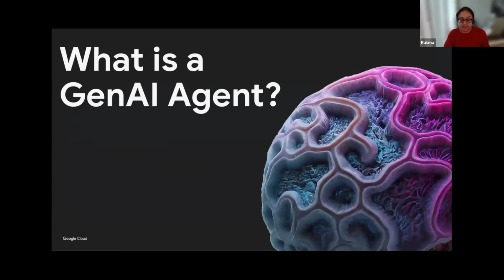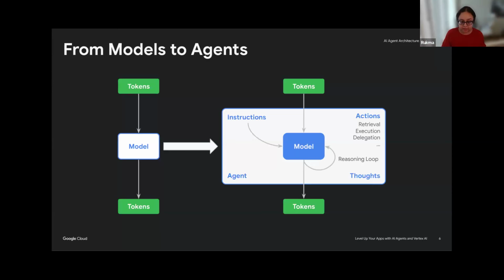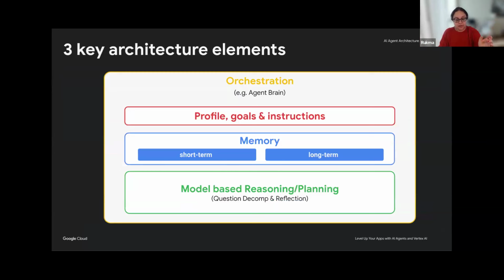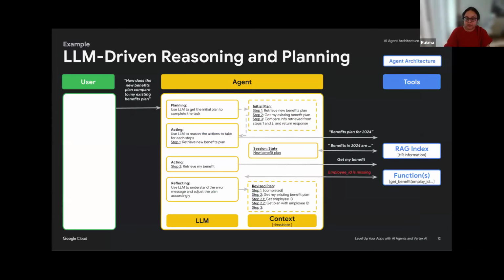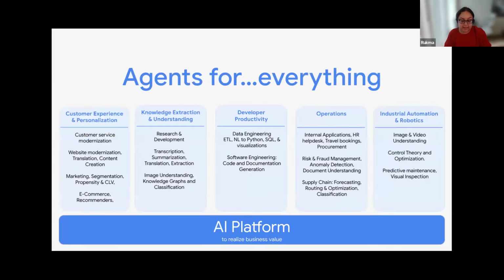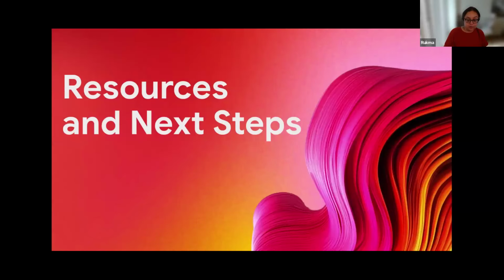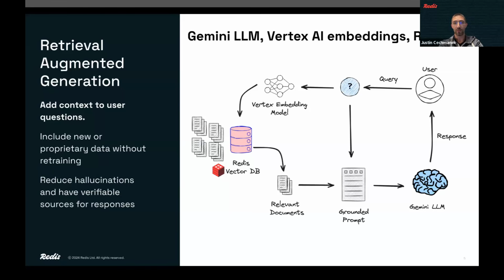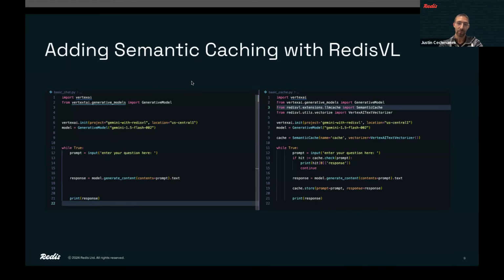Google GenAI Virtual Seminar (Ep. 7) with Rukma Sen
Tech Talk: Level Up Your Apps with AI Agents and Vertex AI
Speaker: Rukma Sen (Google)
Abstract: Ready to infuse your applications with a touch of intelligence? Learn how AI agents can supercharge user experiences, automate tasks, and unlock new possibilities. In this Innovators Live session, you'll gain a solid understanding of AI agent concepts and walk away with the skills to build a simple agent using Vertex AI, Google's cutting-edge AI platform.

Tech Talk: Vector search for RAG and LLMs Applications
Speaker: Justin Cechmanek (Redis)
Abstract: Redis is more than just a cache, it's a powerful tool for enhancing AI-driven applications. In this talk, we’ll explore how Redis vector search can be leveraged to build robust RAG and LLM applications. Discover how Redis integrates with Google Cloud and Vertex AI, offering a comprehensive platform for semantic caching, routing, and vector stores to supercharge knowledge retrieval. Join us to dive deep into these advanced AI features and learn how Redis can elevate your AI solutions.